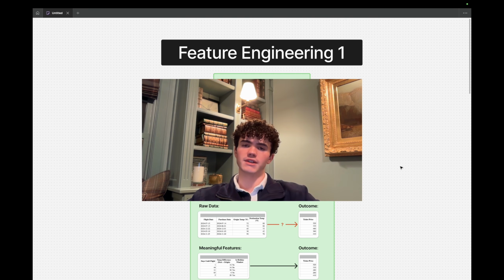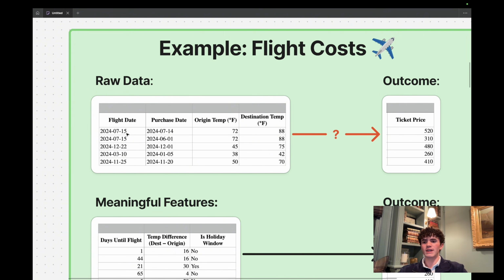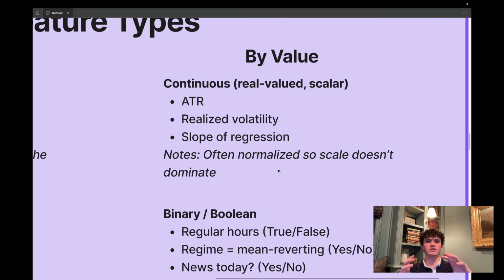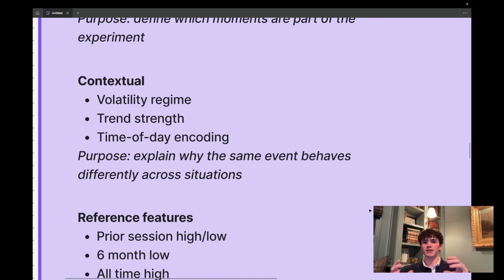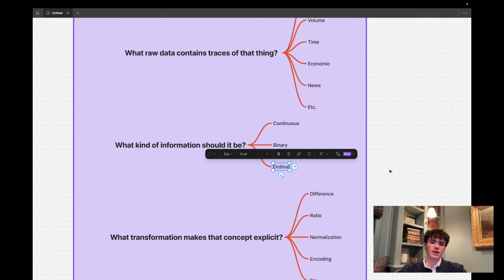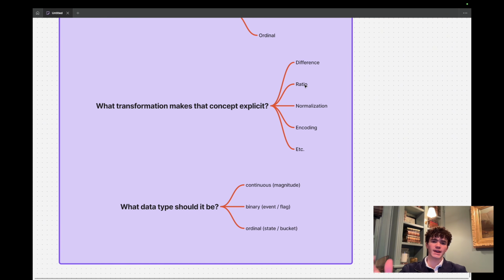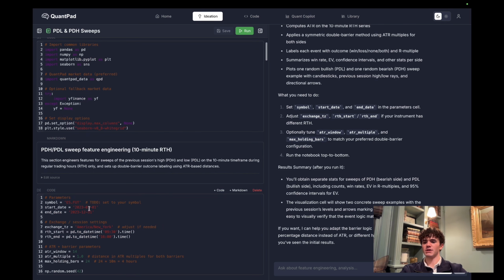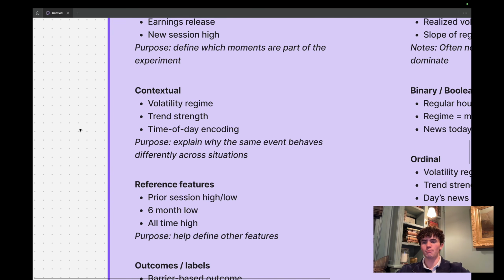Turning Data Into Meaning (The Quant Process 02)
This video is about feature engineering, the practice of transforming raw data into meaningful features that have predictive value over other financial variables or outcomes. In this video, we discuss what features are, why feature engineering is necessary, how features can be categorized and understood, some common techniques for transforming financial time series into features, and more. I briefly touch on a point that I think is very interesting: that much of the retail trading world erroneously claims that trading discretion is not programmable. I make the argument that discretion is feature engineering and multidimensional pattern recognition, done mentally—and that machines can do this faster and better. Viewers should walk away from this video and attempt to build their own features. A good exercise would be to sketch out a feature you’ve observed visually but never quantified. Use the logic tree in the video to experiment with different ways of transforming your idea into a quantitative feature until you feel the resulting feature accurately captures the qualitative idea you set out to quantify.